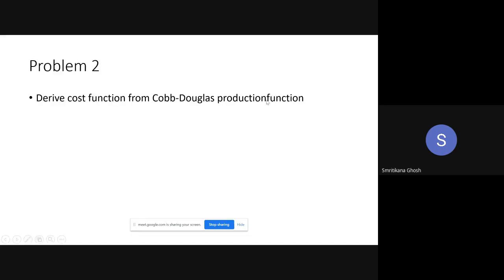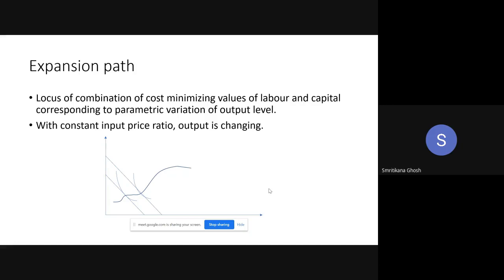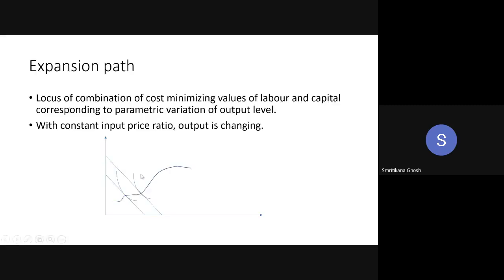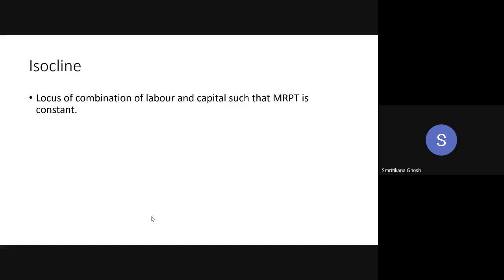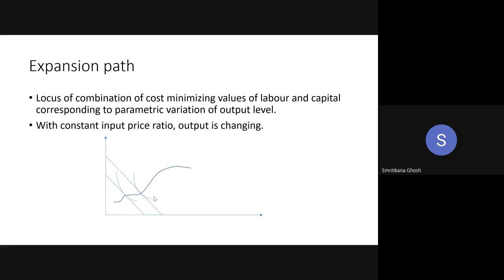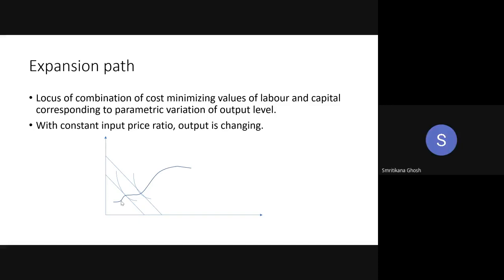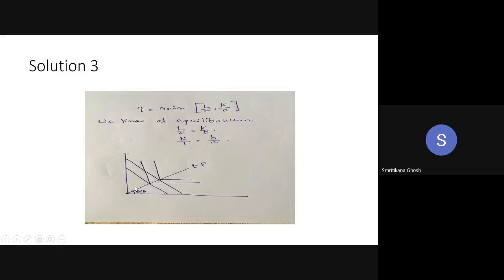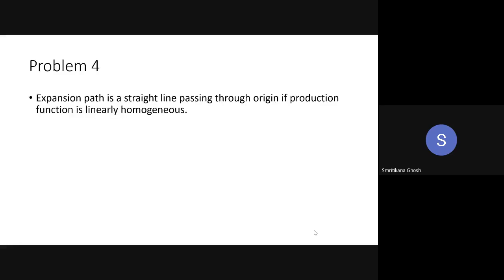Cost on 26.9.20